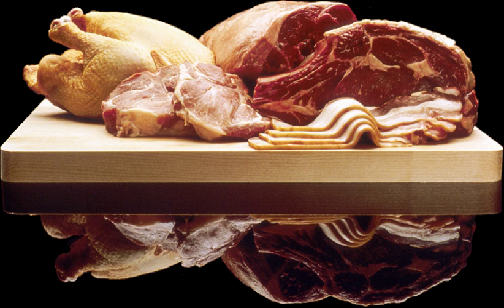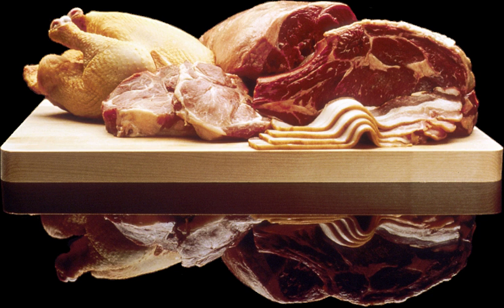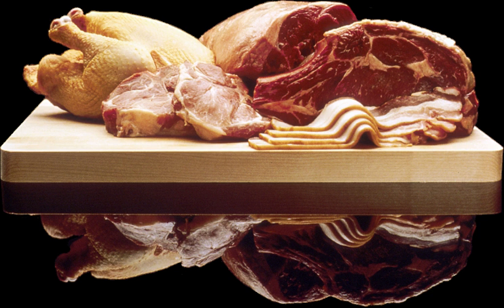Shoulder tender | Wikipedia audio article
This is an audio version of the Wikipedia Article:
Shoulder tender

00:00:48 undefined

- Socrates

SUMMARY
A shoulder tender also called beef shoulder petite tender, beef shoulder tender petite roast, bistro filet, rat or teres major steak is a US cut of beef of the teres major muscle from the blade of the shoulder (chuck). It is one of the tenderest beef muscles and is said to be "white-tablecloth quality", being a similar quality to filet mignon, but less expensive. It is seldom used, as it requires skill to extract. It is known as petite tender medallion, petite tender or tender medallions if sliced into medallions (after being roasted or grilled whole). It is shaped like a pork tenderloin, and weighs 8 to 10 ounces (230 to 280 g).The flat iron steak lies above it, and is distinct from this steak, as it is formed from different muscles: teres minor and infraspinatus.